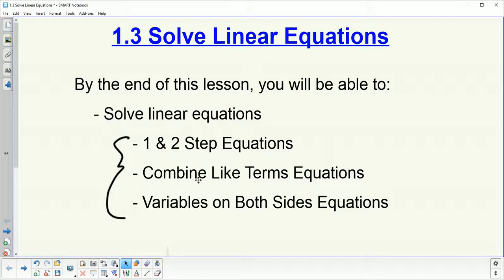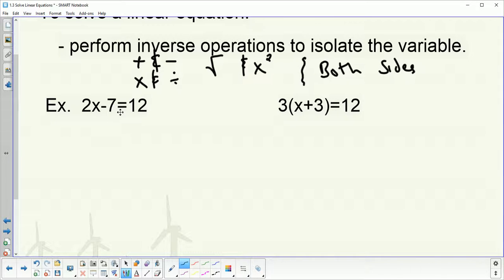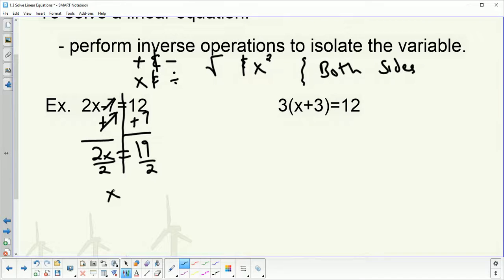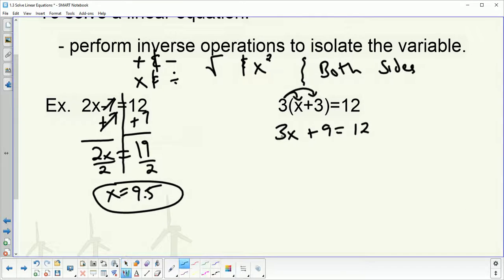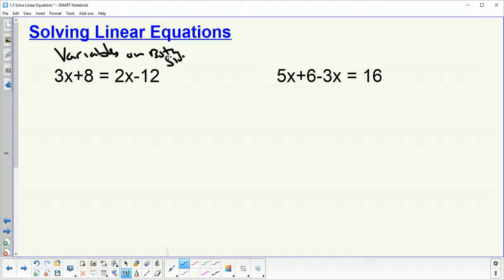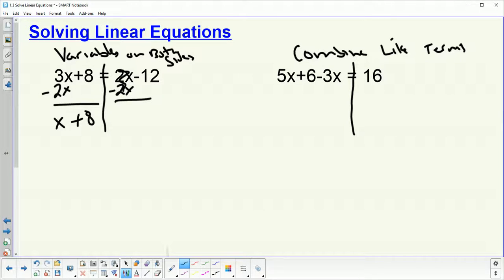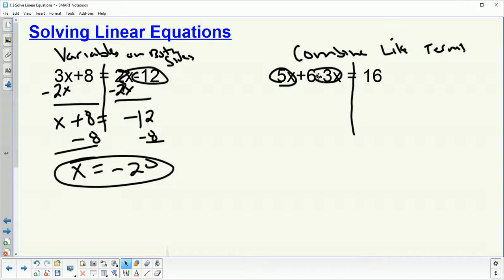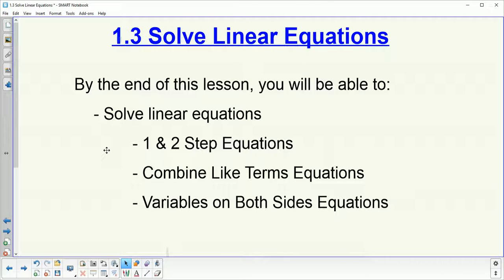1 3 Solving Linear Equations